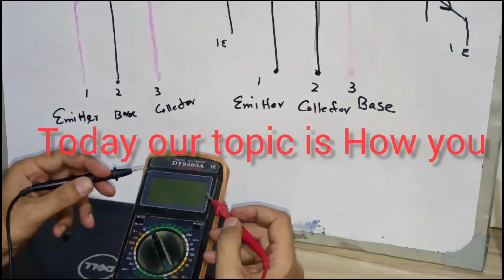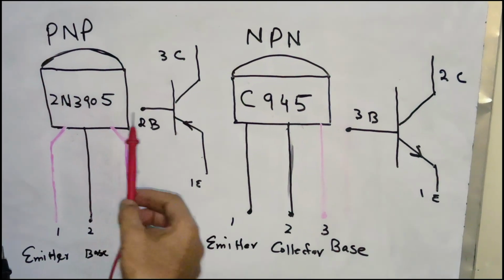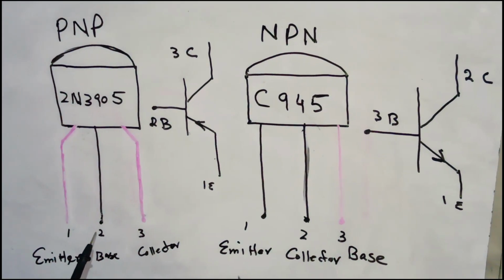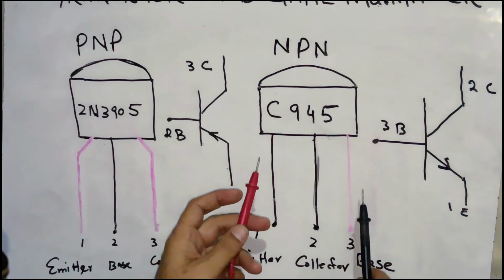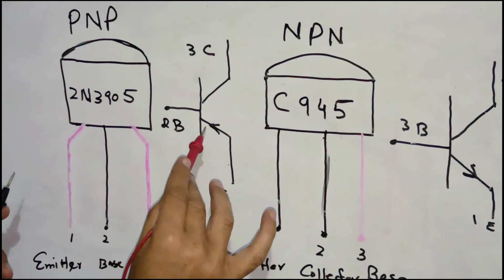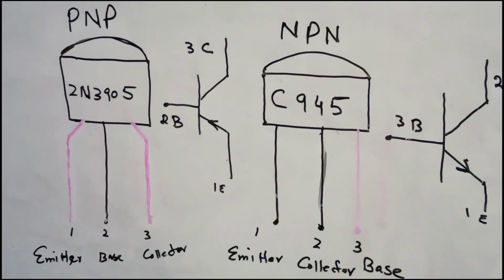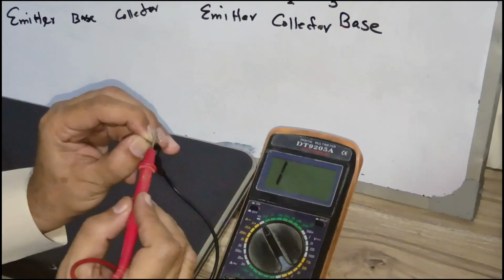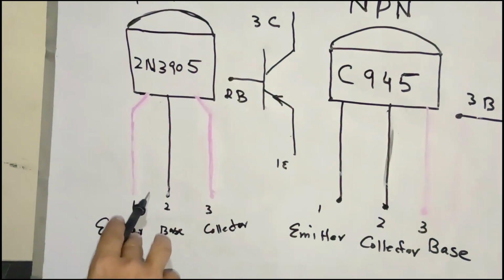How to check NPN and PNP Transistor using Digital Multimeter in urdu/Hindi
How to check NPN and PNP Transistor using Digital Multi meter in urdu/hindi | what is hfe in multimeter.Transistor is a semi conductor device or electronic component which transfer the resistance in any circuit and used for switching and amplification.
A transistor has 3 terminal Emitter base collector and many types like BJT (bi polar junction transistor) FET (filed effect transistor) and MOSFET (metal oxide field effect transistor).

There are two major types of a BJT NPN transistor and PNP transistor so in this video I practically explain how to identify pnp and npn transistor using multimeter or how to test transistor with digital multimeter.

After watching this complete video You learned briefly NPN and PNP transistor difference and npn vs pnp transistor working in hindi language or pnp or npn transistor in hindi language.

I used a digital multimeter for transistor terminal identification and
I used for making this tutorial c945  vs 2n3905 and the terminal of multimeter used for identification is hfe so you can also learned about what is hfe in multimeter or what is hfe in transistor so please watch complete video and like it.

how to identify npn and pnp transistor using multimeter
how to check pnp or npn transistor
what is hfe in digital multimeter
how to test bjt with multimeter

Subscription Link: https:
ashrafkhan@ashrafkhan1117

Also here you will find a variety of videos about Engineering and Technology Including Tech reviews, unboxing, specially electric and electronic circuit’s tutorials in Urdu / Hindi.

To aware everyone who are interested in electronics and CBT .